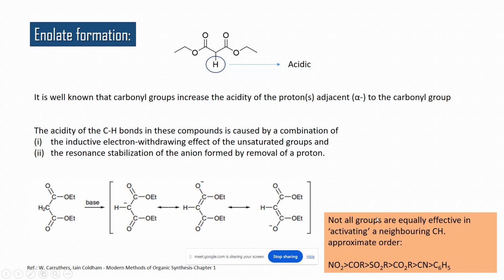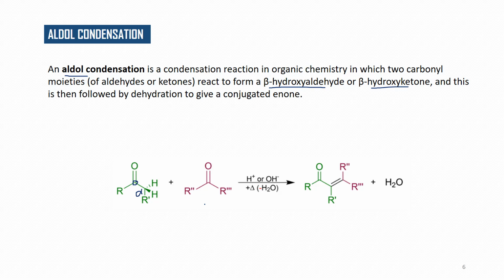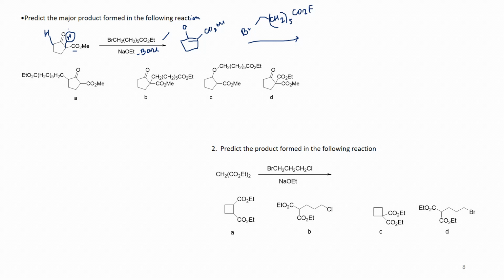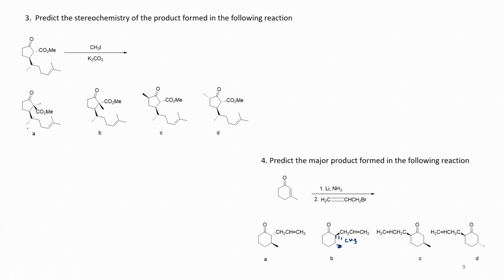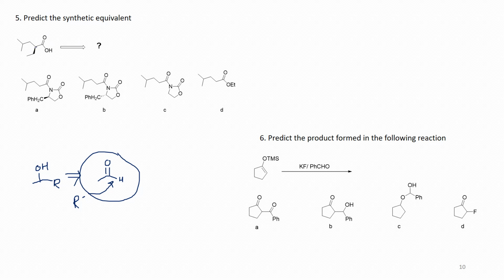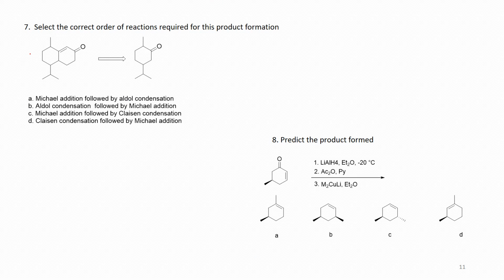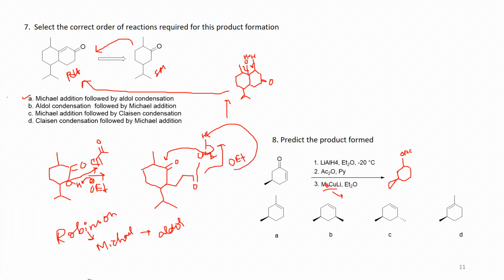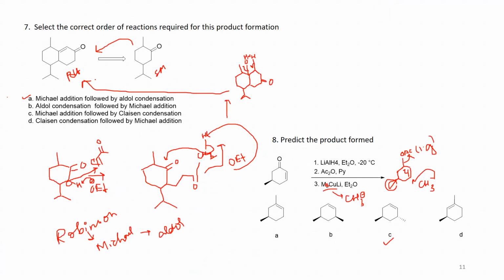Week 1- Retrosynthesis in Organic Chemistry, CY01, 2025